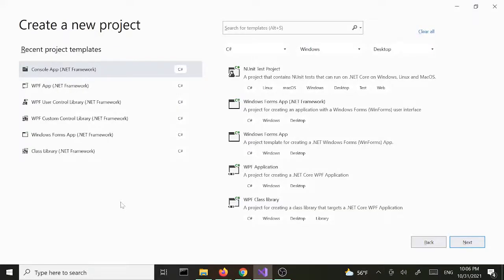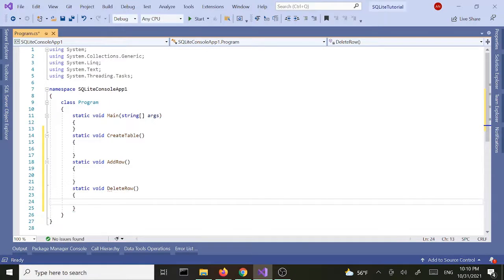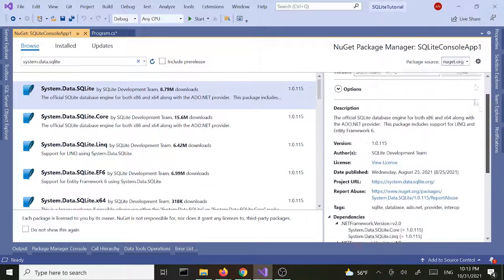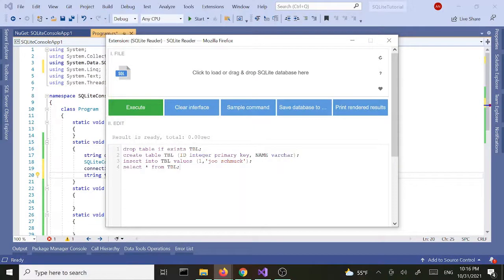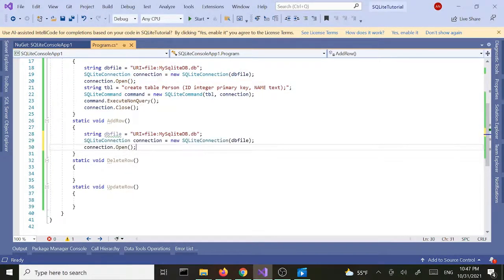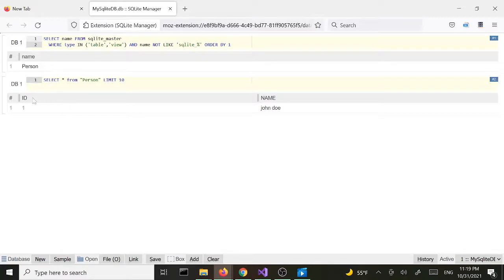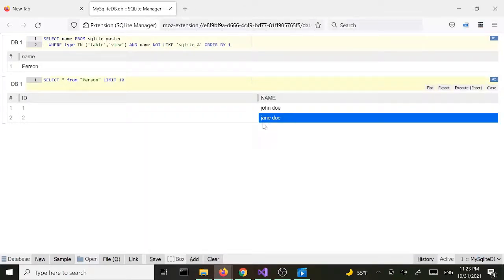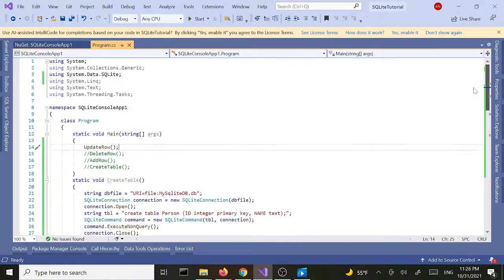SQLite | Basics | Part ii | C# | Create DB, Add, Delete, Update Rows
SQLite Tutorial using C#

In the first part we've seen how to create a sqlite table using a Firefox add on SQLite reader tool  to create table, to add, delete and update rows.

 In this part, we're going to see how to create a SQLite database, add a table to the database, add rows to the table created and then delete and update rows using C# in visual studio.

How to create SQLite Database using C#?
How to add table to SQLite Database in C#?
How add rows to SQLite table in C#?
How add , delete and update rows in SQLite table using C#?
CRUD operation in SQLite using C#
SQLite INSERT INTO statement
SQLite DELETE FROM statement
SQLite UPDATE statement
SQLite CREATE TABLE statement